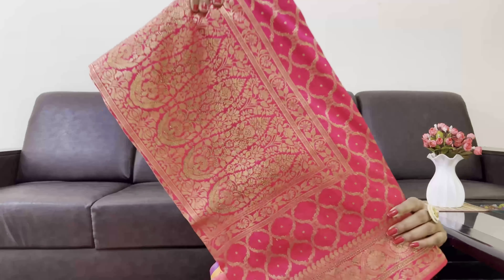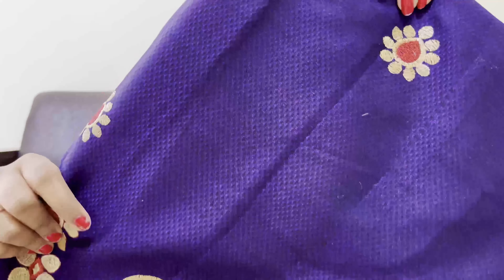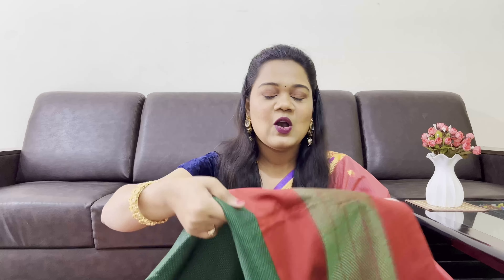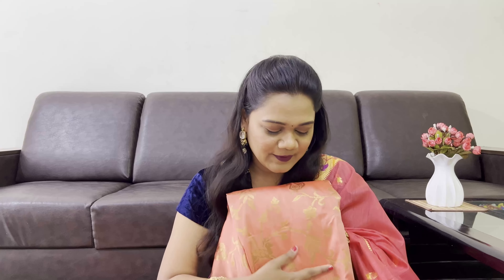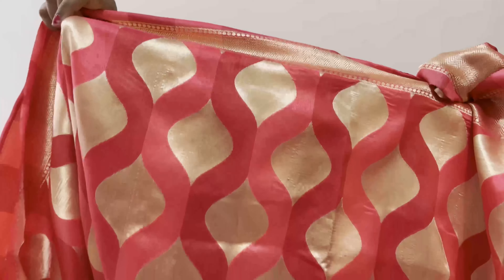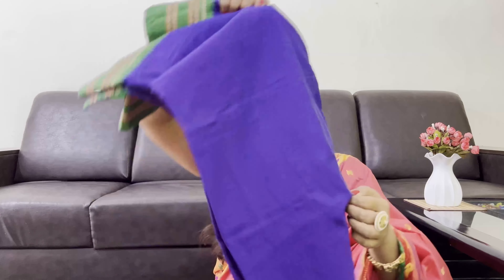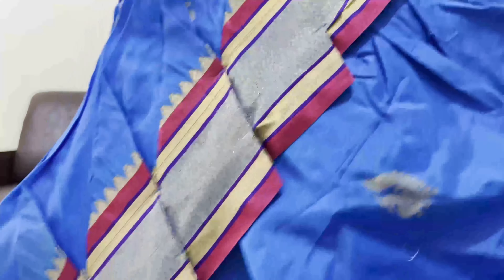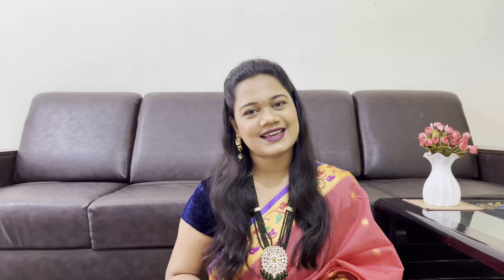My Saree Collection | Silk, Khun, Cotton | Festive Wear Sarees🥻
In this video I'll be sharing my ethnic saree collection.

Red Blouse
Green Blouse
Golden Blouse

Filming Equipment:
Selfie Stick
Boya Mic

Makeup Products:
Plum Kajal
Swiss Beauty Lip Gloss
Maybelline New York Eyeliner
Insight Concealer Palette
Insight Colour Corrector Palette
PAC Foundation
Sugar Contour Stick
Insight lipstick
Sugar Lipstick

Copyright:
Everything you see on this video was created by me (Nikita Shitole) unless otherwise stated.

paithani saree haul, 5 Different & Beautiful Paithani Silk Saree under 2000/-
paithani said haul, meesho saree haul
paithani saree collection,
Kathpadar sadi,
paithani sarees in pune,
paithani saree blouse designs,
paithani sarees,
paithani sarees buy online,
paithani sarees information,
paithani saree designs,
Maharashtrian sadi
Maharashtrian saree
Khan Saree with Paithani Border
खण साड्या, पैठणी साडी
खण साडी
काठपदर साडी
My saree collection
Silksaree haul